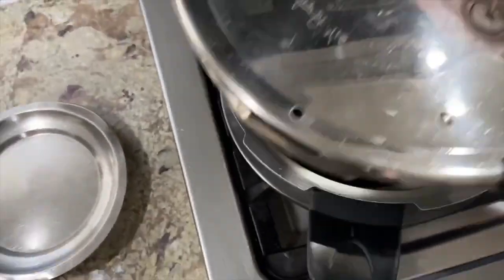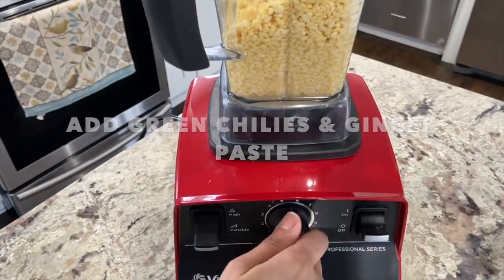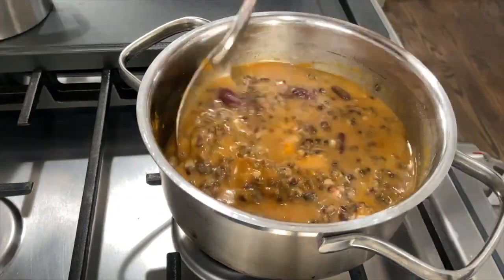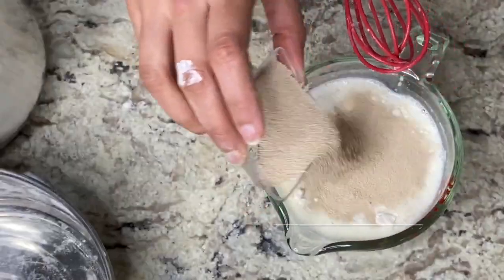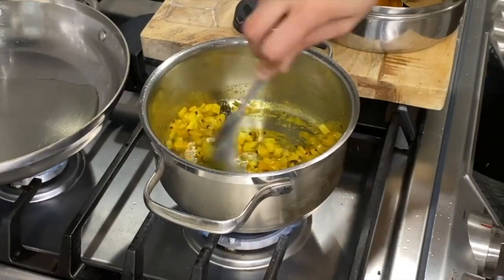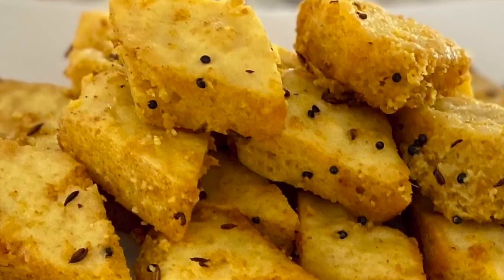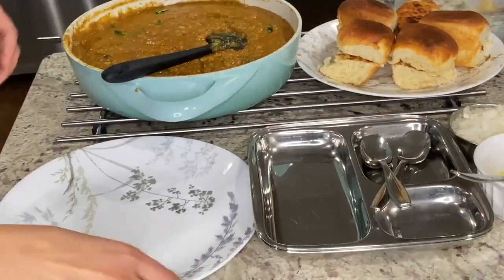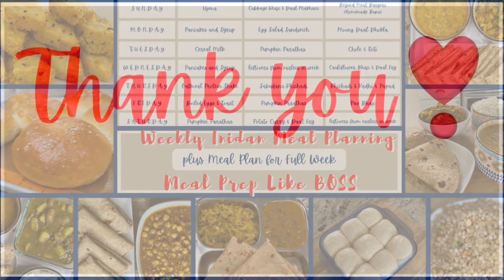Another weekly Indian Meal Plan and Prep - Meal Prep Like a BOSS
Sharing with you all another Weekly Indian Meal Prep and full week's worth of meals. This meal plan is based on my kitchen's inventory. I made my plan to use up previously prepared food/food components, either fresh or frozen. And then rounded the meals with pantry staples.
Note: One more of my videos from the past that I've re-edited for this week.

XOXO